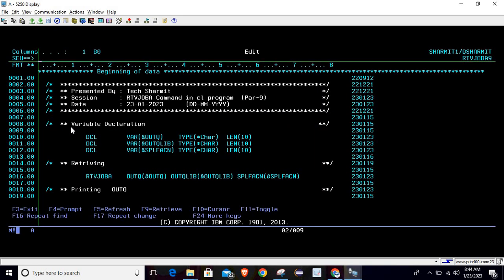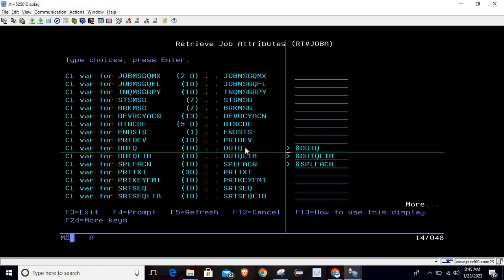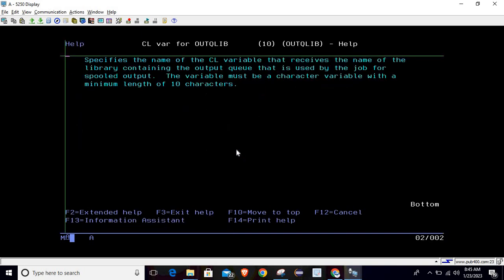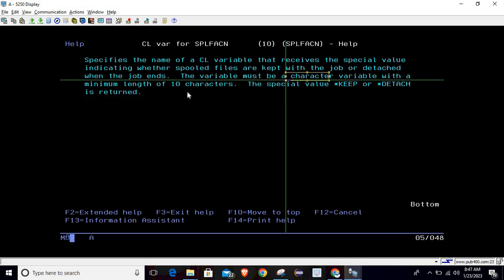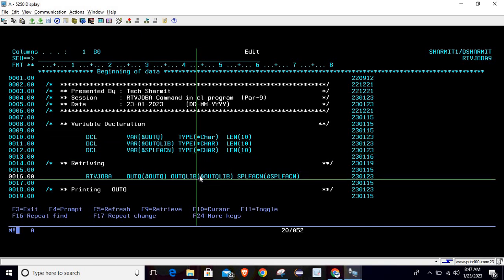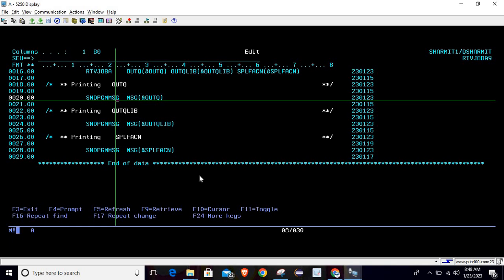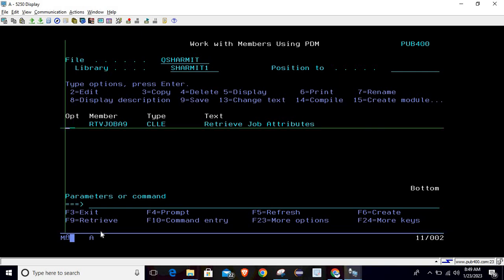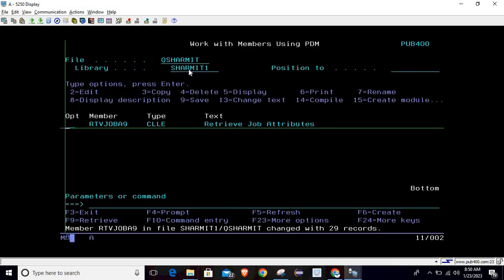Retrieve Job Attributes (RTVJOBA) Part-9 | rtvjoba command in cl program OUTQ | OUTQLIB | SPLFACN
1.Fetching OUTQ, OUTQLIB, SPLFACN  in cl program in english.
2. How to use Retrieve Job Attributes (RTVJOBA) command in cl program  in english.